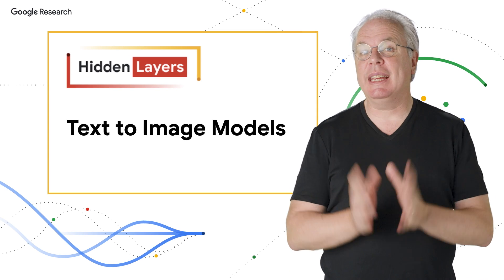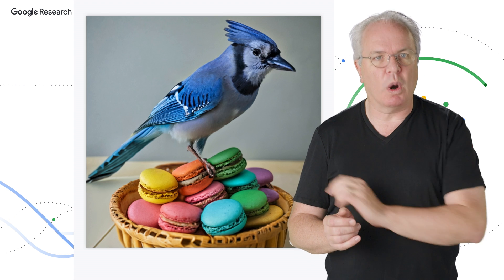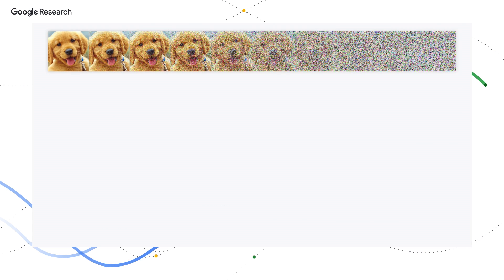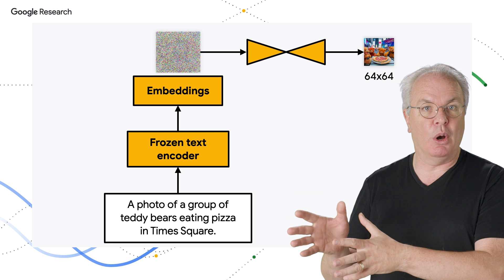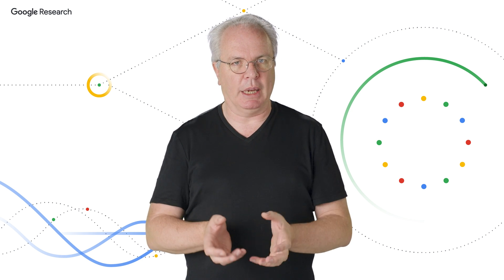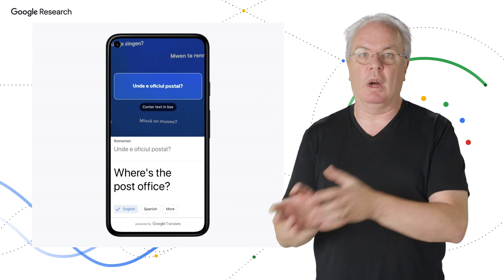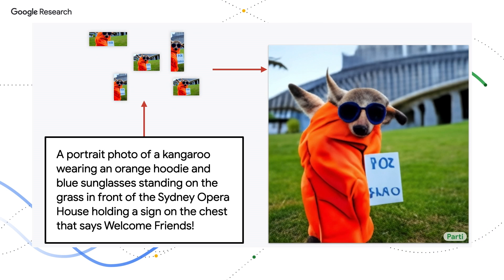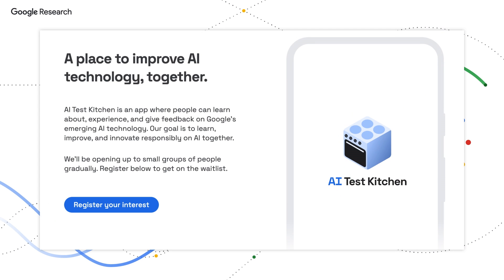Text-to-image generation explained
Welcome to Hidden Layers - a series where we’ll show you how advanced ML algorithms from Google Research work in a way that’s easy to understand and accessible. In this episode, we get a behind-the-scenes look at how text-to-image models like Imagen and Parti operate. Watch this video to learn about the science behind these models and more!

Chapters:
0:00 - Intro
0:40 - What is the science behind text-to-image models
2:23 - What is diffusion?
2:40 - What are the different architectures and approaches?
3:00 - What is an auto-regressive approach?
4:46 - What is the AI Test Kitchen?